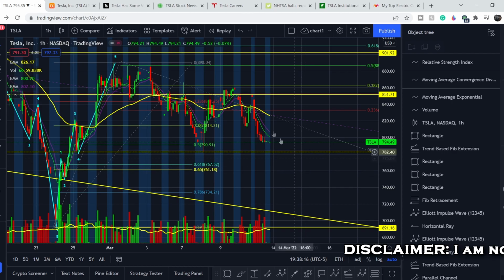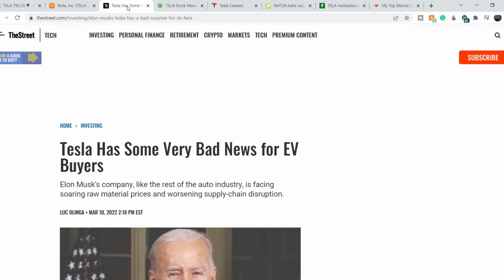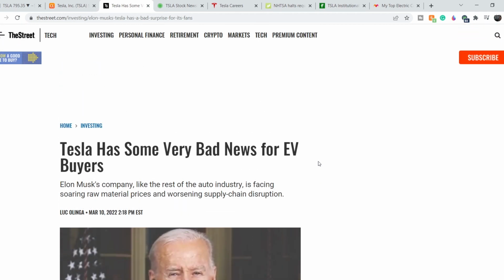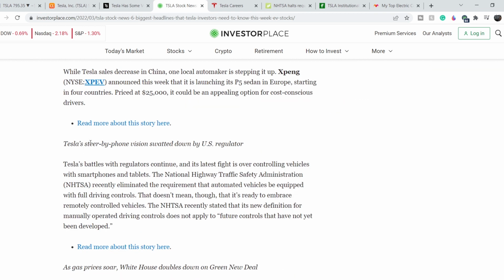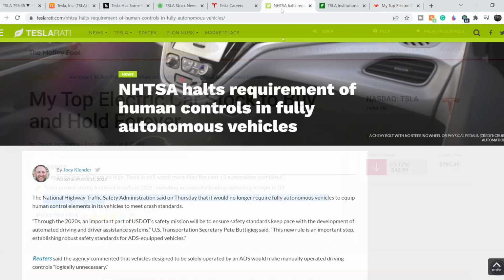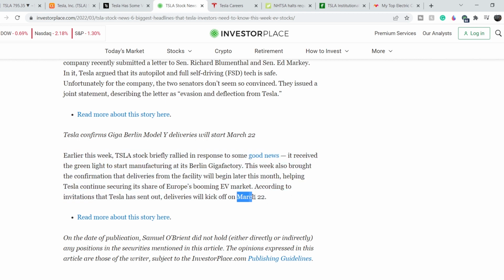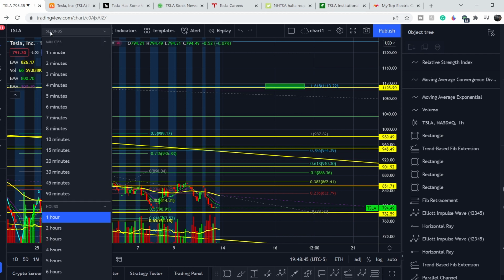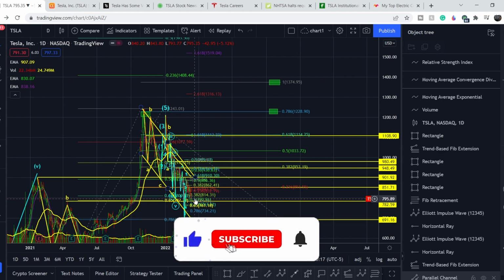Tesla TSLA Stock to $1228.9! GIGA Berlin LAUNCH DATE! Tesla TSLA ORDER RATE IS SURGING!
Timecodes:
0:00 Intro
0:12 Fundamental Analysis
7:34 Technical Analysis